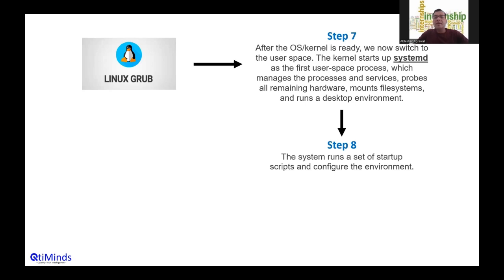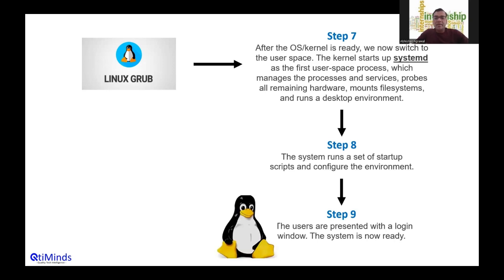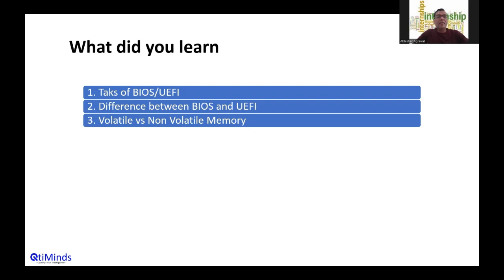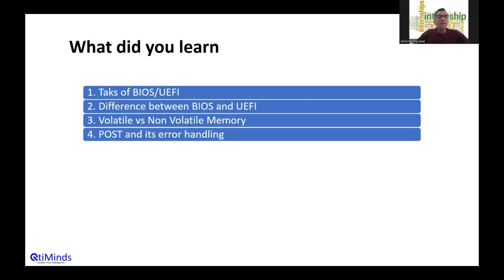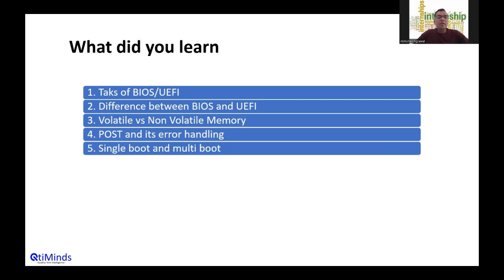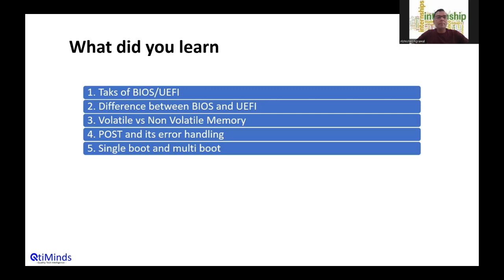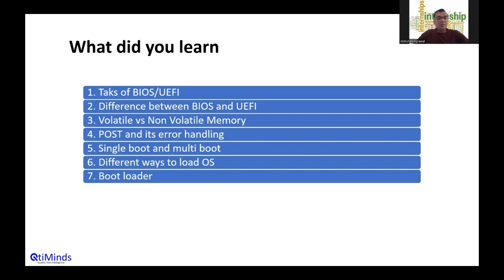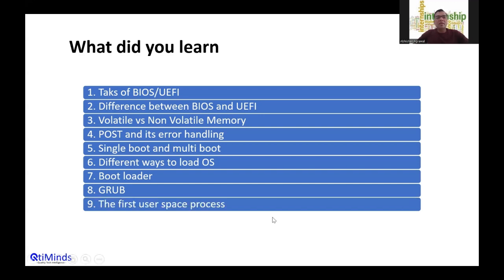Linux Boot Process Part 8